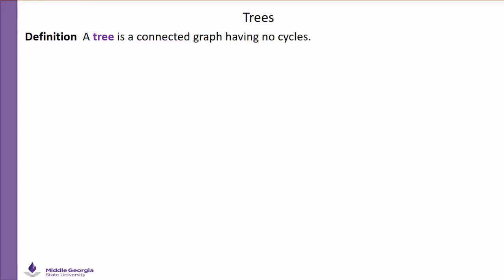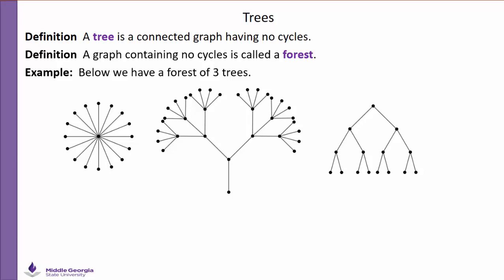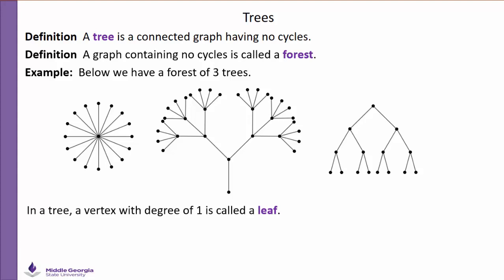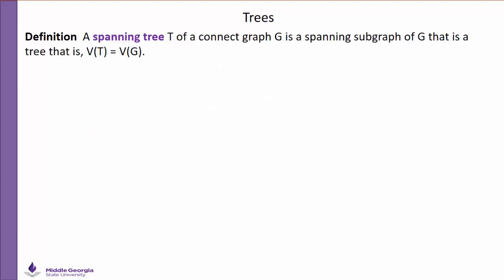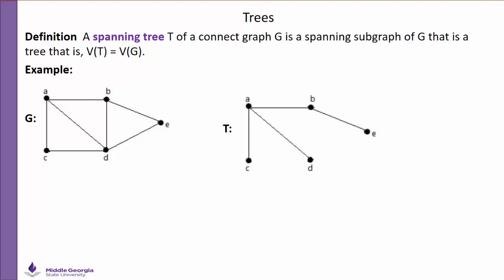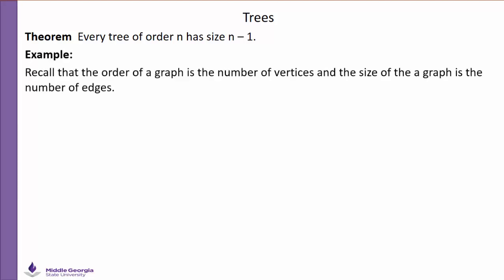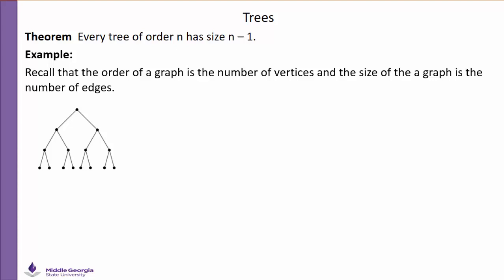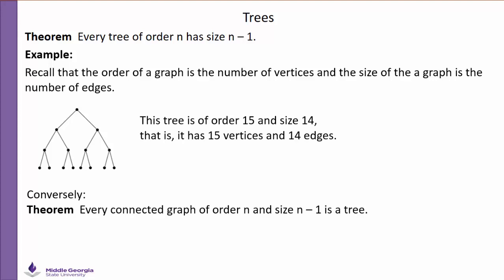Module 12: Tree basics